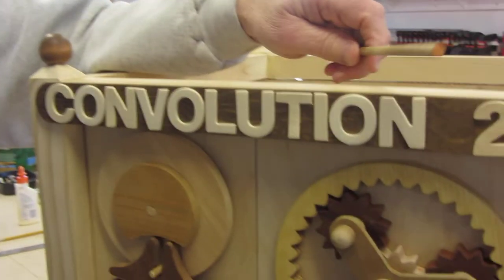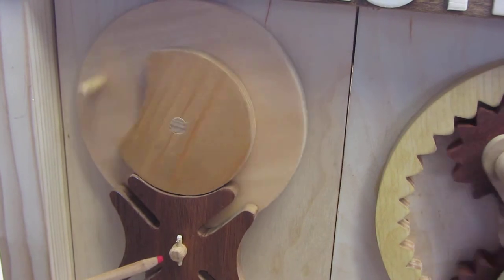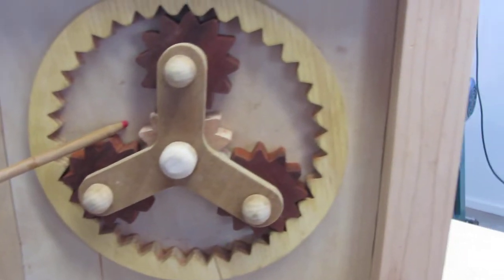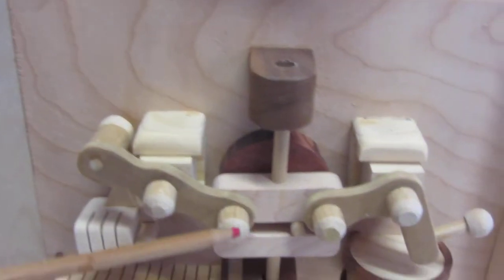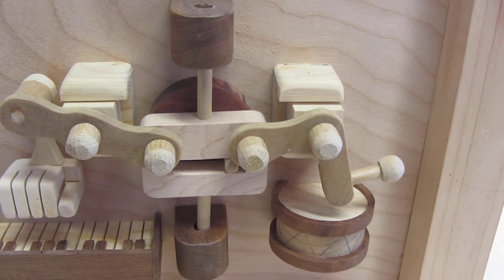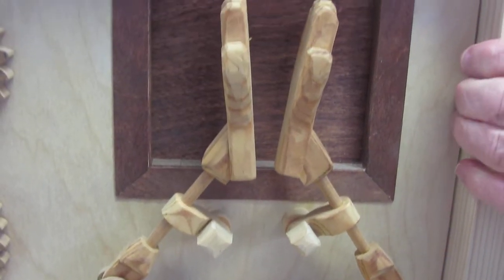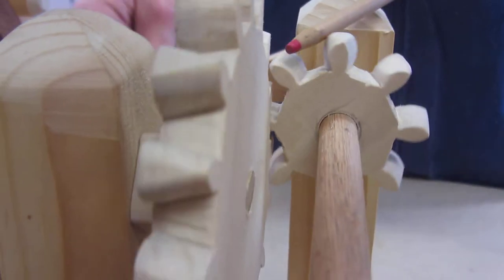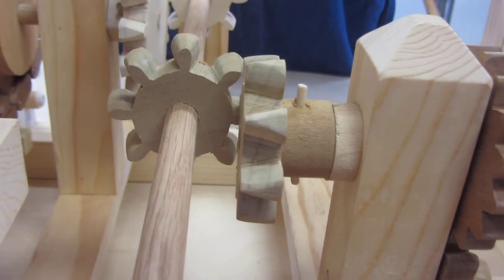Convolution 2 0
This is a re-work of my previous "Convolution" project and that's why I call it "Convolution 2.0". The project needed some improvements and there were things that I wanted to change.
This project is a collection of mechanisms, gears, linkages made from wood. Everything is driven with a common wood crankshaft. Four of the mechanisms are tied together with a black walnut wood chain. A wood driveshaft is used to transport drive power to the opposite side.
Each of the mechanisms are mounted with wooden pegs so they can be replaced as desired. There is no metal in this project, no nails, screws, wires, staples, etc.